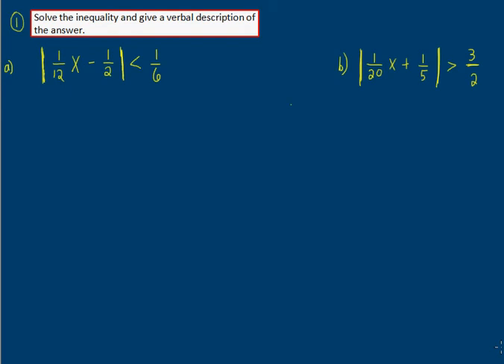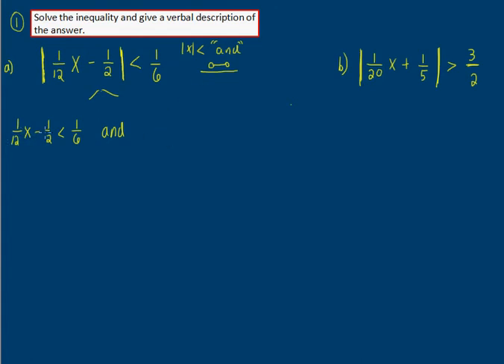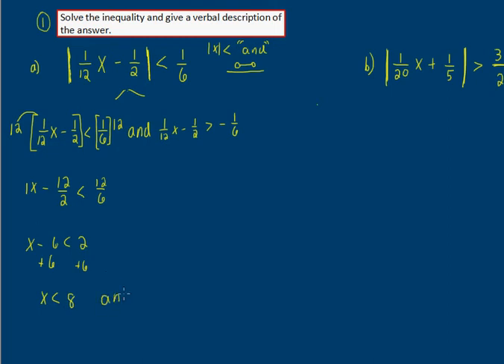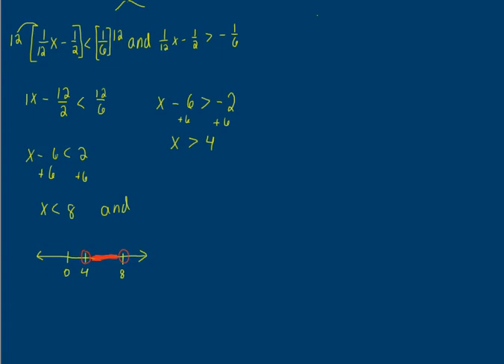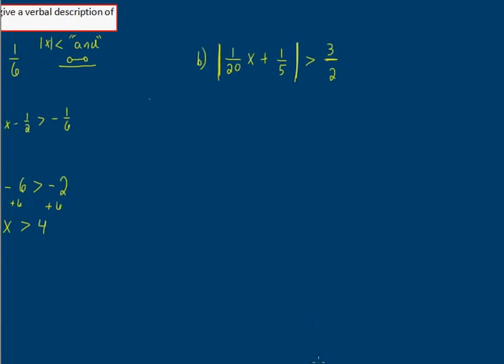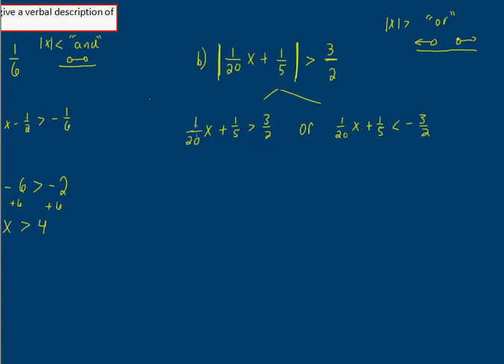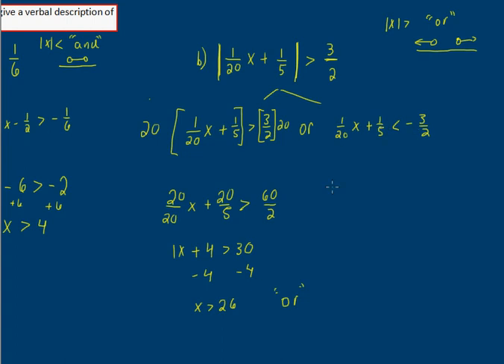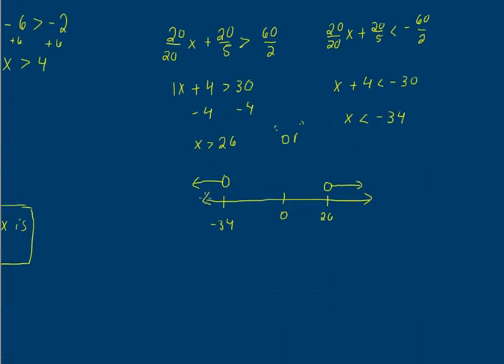Solving Absolute Value inequalities Examples